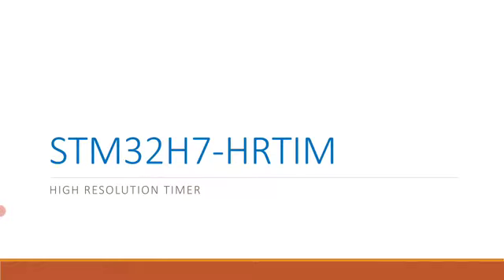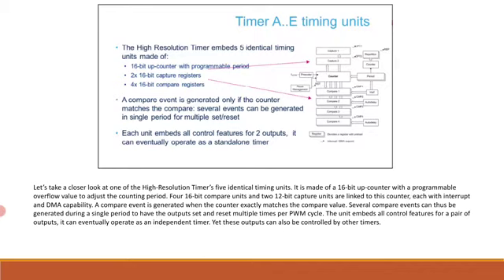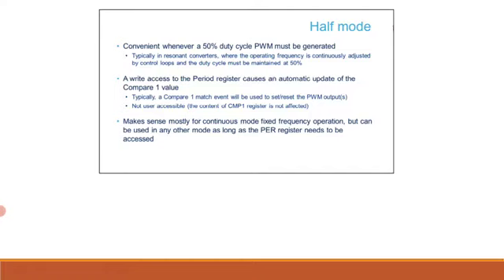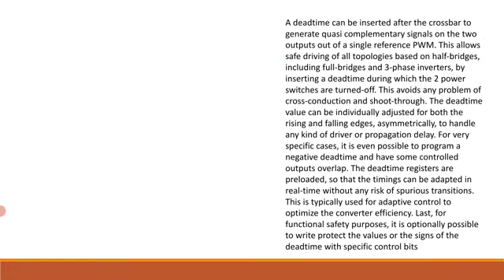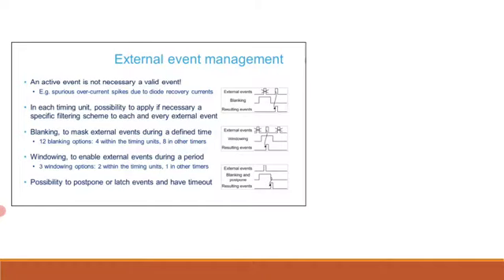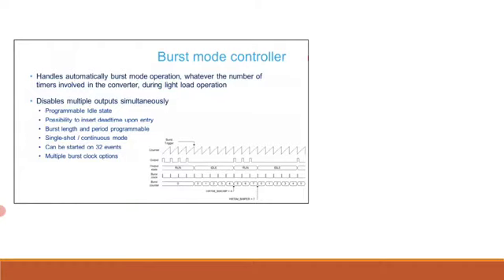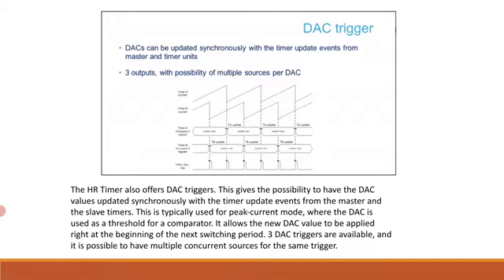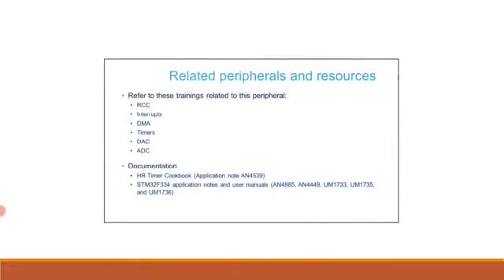STM32H7 TIMERS HRTIM